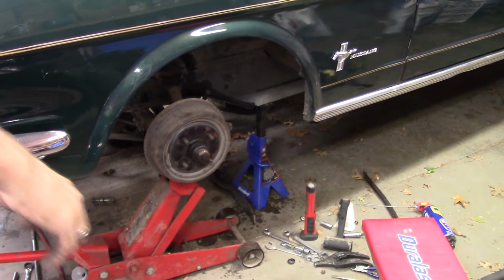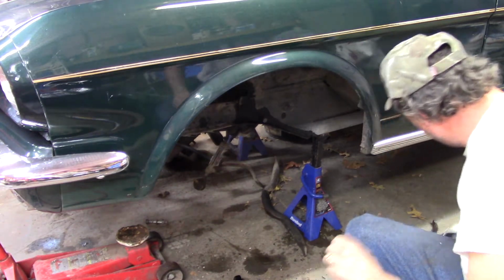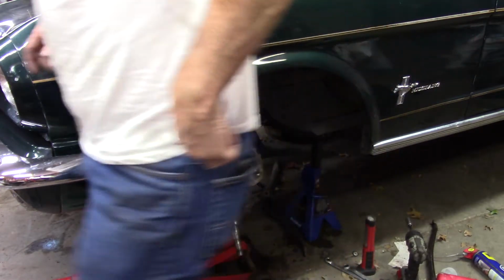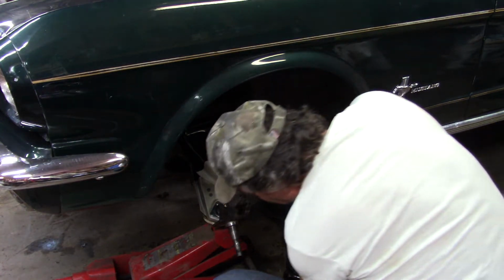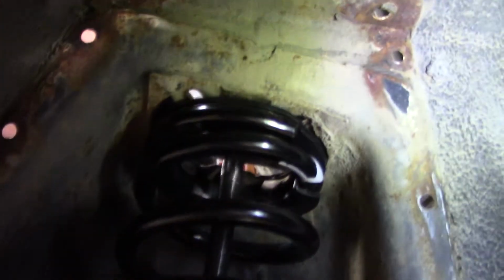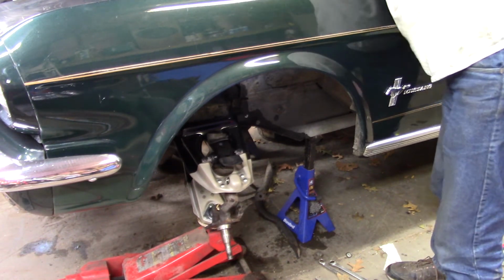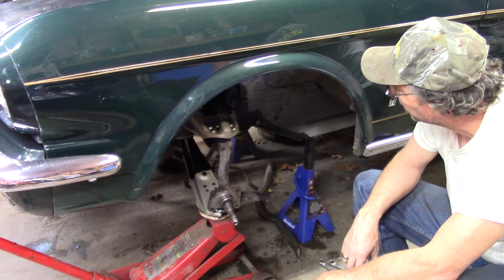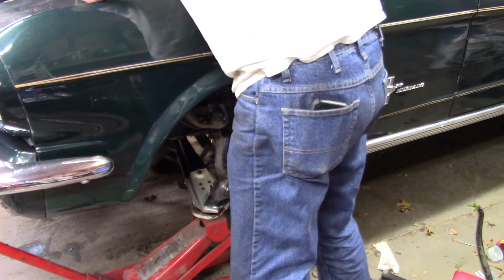1965 Ford Mustang mechanical rebuild pt.22